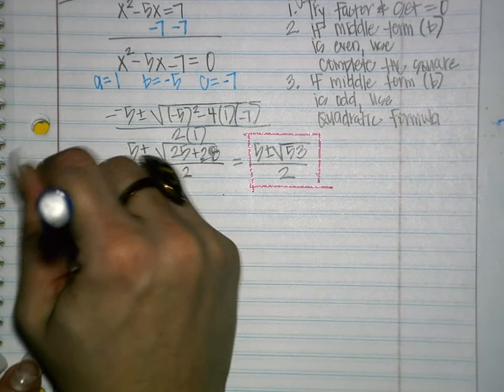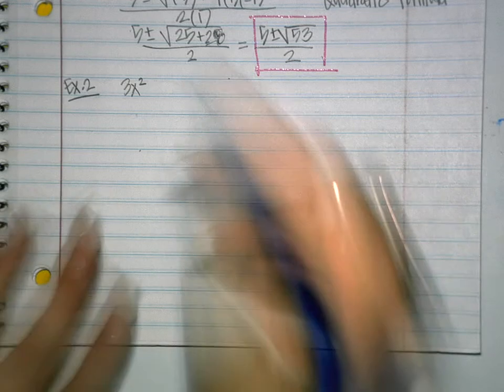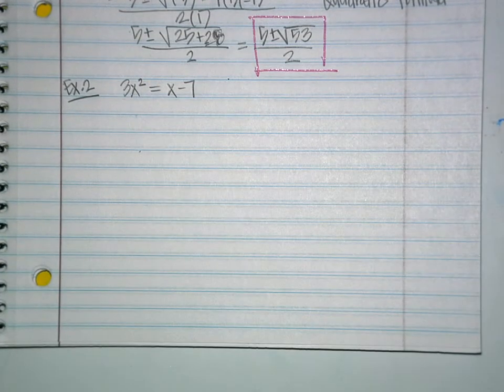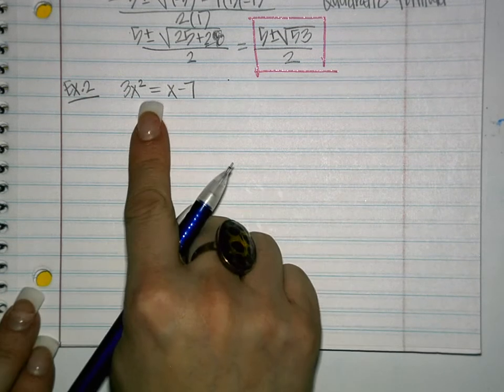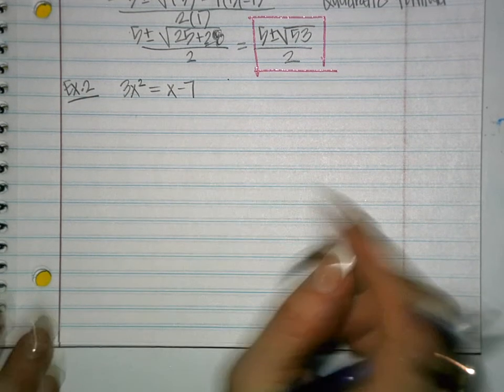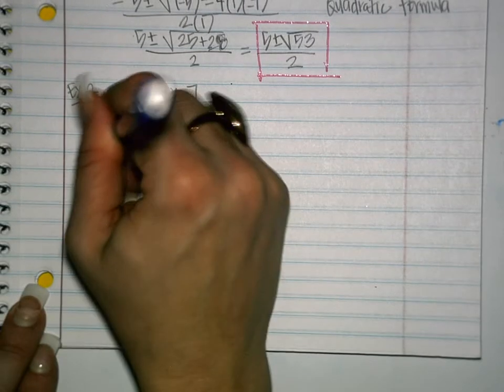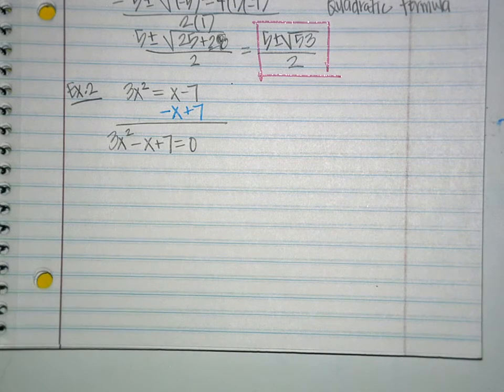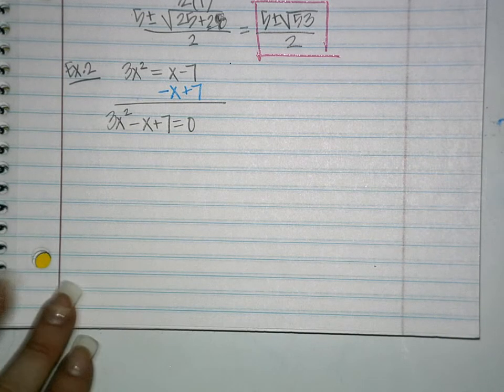Unit 5 7 Notes 001